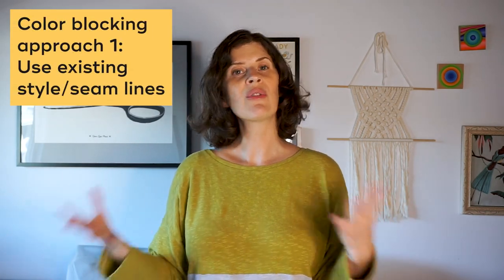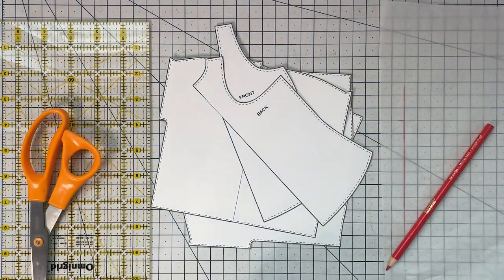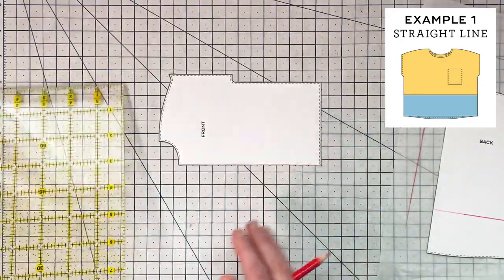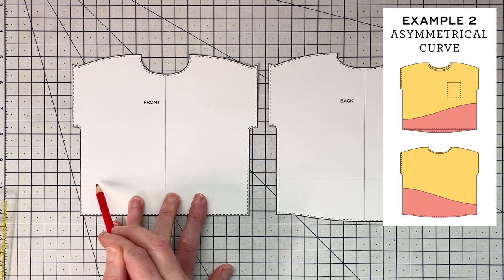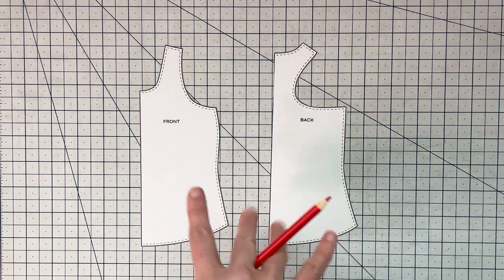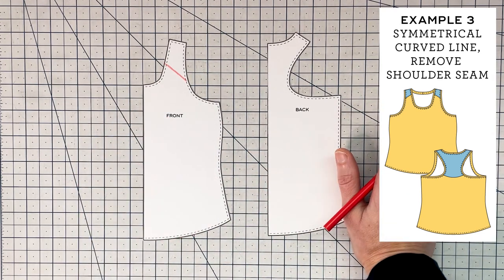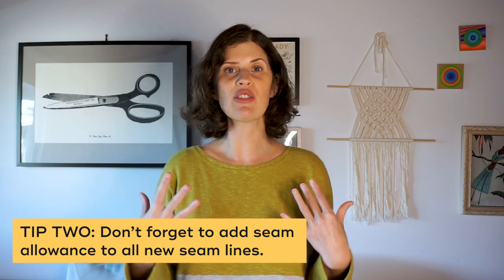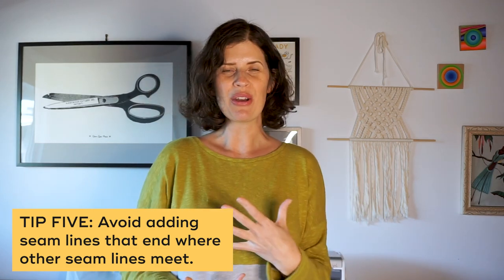How to Color Block a Sewing Pattern (with demos and tips for success!)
Hello sew-friends! Today's video is taking a deep dive on the subject color blocking in sewing. Color blocking is a fun and easy way to add contrast and personality to a garment or other sewn item. It's also a great way to enhance existing style lines or add new style lines to a garment. Color blocking is easy enough for beginners to tackle and a great way to use up smaller cuts of fabric. In this post, I'll explain what color blocking is, why you might want to do it and a few methods for color blocking your handmade garments and other sewing projects.
🌟 Get the free pdf of 101 ideas for using fabric scraps
TIME STAMPS
00:22 What is color blocking
00:39 Color blocking along existing seam lines
1:21 Reasons to color block
2:42 Color blocking along new seam lines
3:47 Demo: How to color block a straight line
6:04 Demo: How to color block an asymmetrical curved line
8:47 Demo: How to color block across a seam line
11:20 Tips for color blocking
PATTERNS MENTIONED/USED IN THIS VIDEO
WHAT I'M WEARING
✂️ SOCIAL
VIDEO EQUIPMENT
Sony a6000 camera